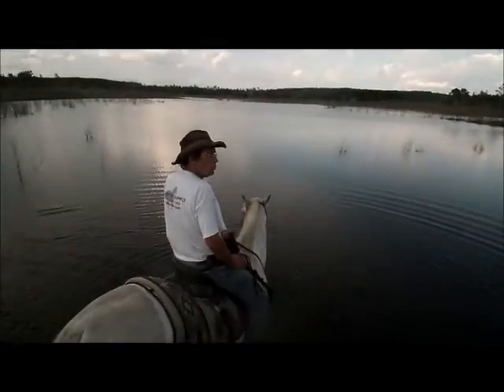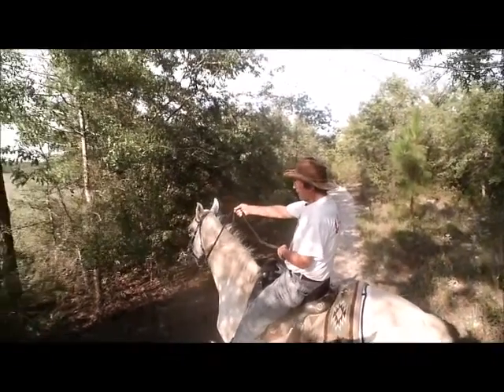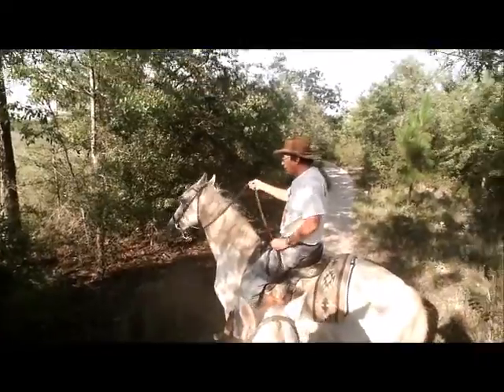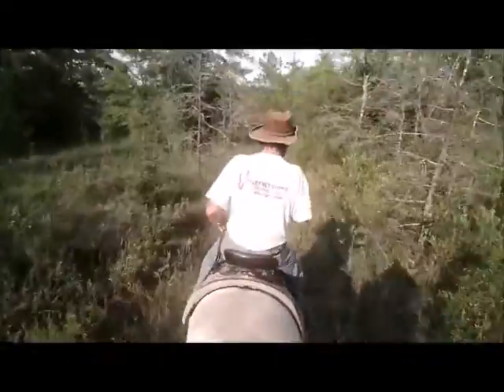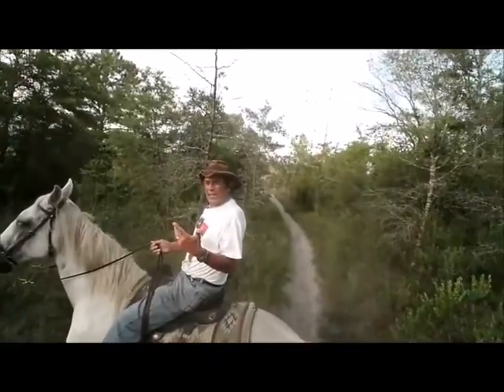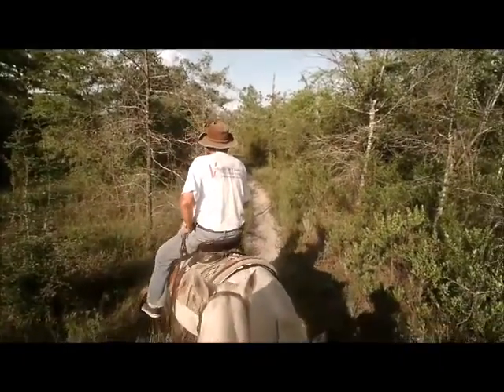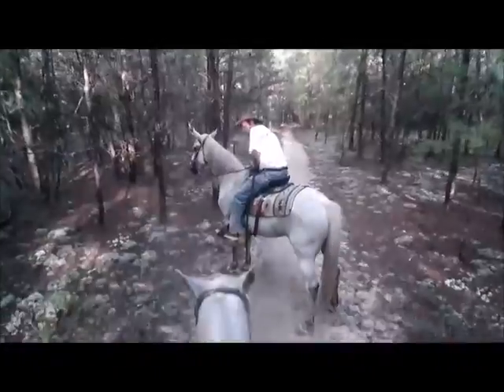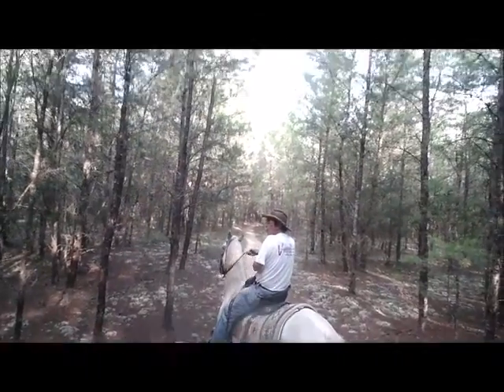tennesse walker movie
Riding Tennessee Walkers for the first time. It happened at Sunshine Riding Trails  Chipley, Florida. Great experience, Great riding, Great guide.